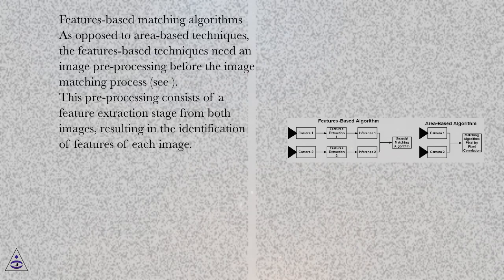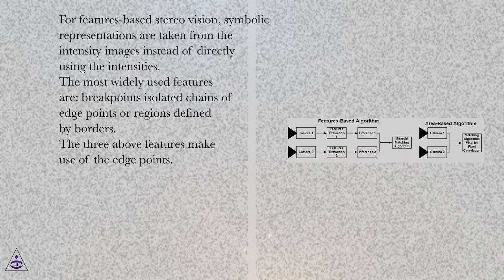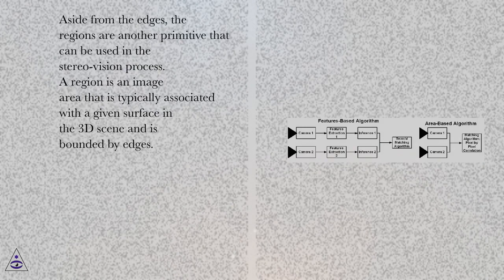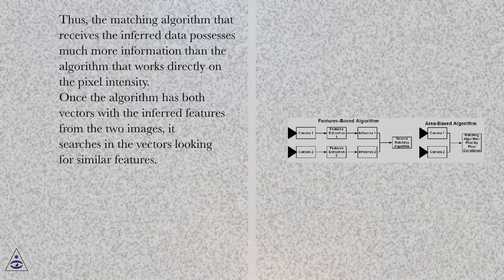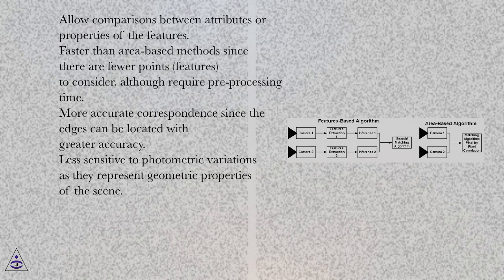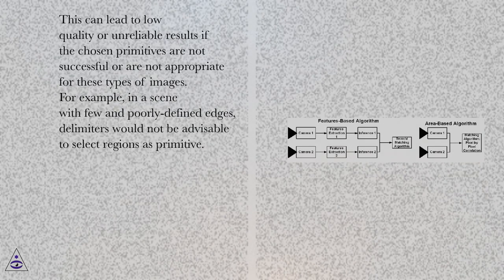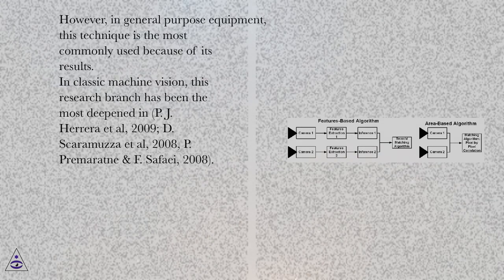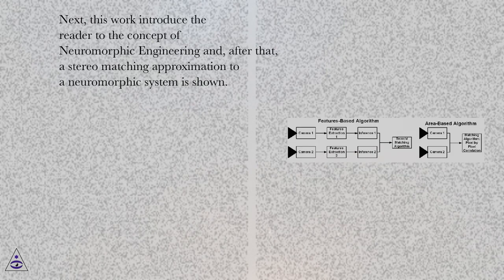Features-based matching algorithms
Current Advancements in Stereo Vision Online Course
Section: Stereo Matching: From the Basis to Neuromorphic Engineering
Lesson: Features-based matching algorithms
Current Advancements in Stereo Vision.
Introduction
Image processing in digital computer systems usually considers the visual information as a sequence of frames. These frames are from cameras that capture reality for a short period of time. They are renewed and transmitted at a rate between 25 and 30 frames per second (typical real-time scenario).
Digital video processing has to process each frame in order to obtain a filter result or detect a feature on the input. Classical machine vision started using a single camera (A. Rosenfeld, 1969) as a system sensor in order to perform a treatment for each of the frames obtained by that camera. This method provided a controlled environment but it lacks certain aspects from human vision, such as 3D vision, distance calculation, trajectories, etc.
Nowadays, humankind has experienced a breakthrough in the field of computer vision. This advancement is related to the introduction of a greater number of cameras in the scene (C. Dyer, 2001). Trying to mimic human vision, researchers usually work with a two-camera system, called stereo vision system. In stereo vision, existing algorithms use frames from two digital cameras and process them. Video processing in stereo vision covers many stages during its journey: from the pre-calibration of the cameras (J. Weng et al, 1992; Q. Memon & S. Khan, 2001) to the final outcome, such as distance measurements or 3D reconstruction (R. Tsai, 1987; J. Douret & R. Benosman, 2004). Each step works with frames, processing them pixel by pixel until the pattern that it is looked for is found, or until the treatment that the system if focused on is done. It is important in these systems to calibrate the camera timing to obtain synchronized frames from both cameras. Stereo vision has a wide range of potential application areas including three dimensional map building, data visualisation and robot pick and place.
This lecture will focus on the most difficult step in stereo vision if it is taken into account the computational cost. This step is the stereo vision matching. Throughout this section, a basic knowledge of the common approaches used by stereo matching algorithms is assumed. Also all the steps in the stereovision process will be shown to a lesser extent to see the interaction of each one with the matching process. The purpose of this lecture is to analyse the significant pieces of work produced in the area of stereo vision. In order to do this, a categorisation will be introduced before a global introduction to the stereo vision.
After this introduction to a classical stereo vision system and all the steps that are part of the stereo vision process, this work will focus on a relatively new approach to a digital system implementation: this work will introduce the reader to the world of Neuromorphic Engineering as a new paradigm for codifying, process and transmit data.
Finally, the aim of this work is to show a first approach of a stereo vision system using the principles of Neuromorphic Engineering and applying them to solve one important problem in a stereo vision system: the matching process.